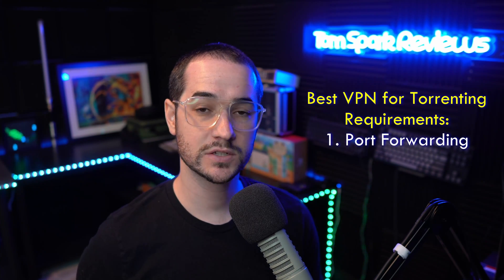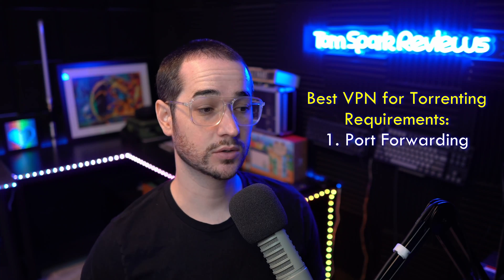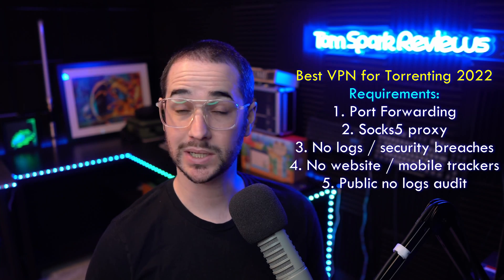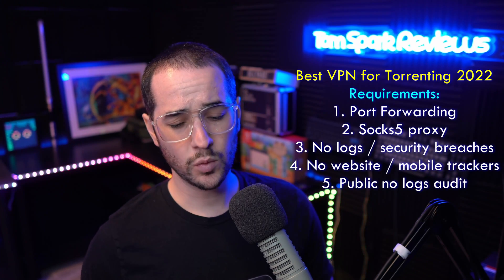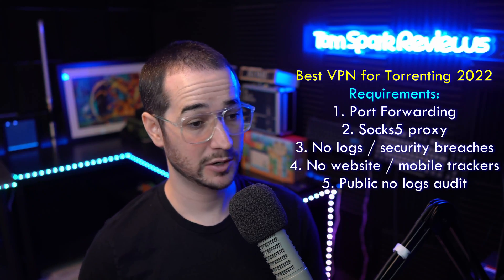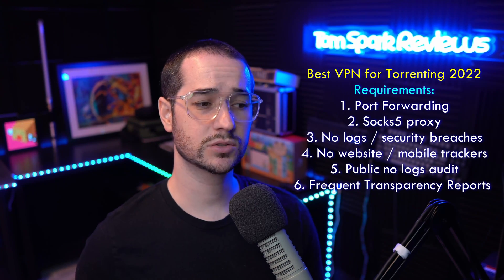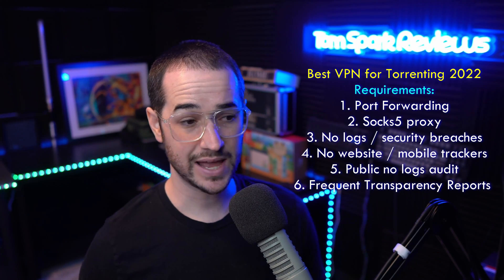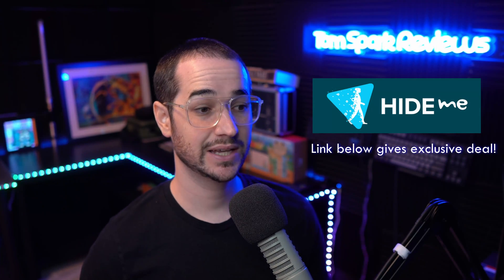Best VPN for Torrenting 2022 - WATCH BEFORE YOU BUY!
In this video, I outline exactly what is the best vpn for torrenting in 2022.